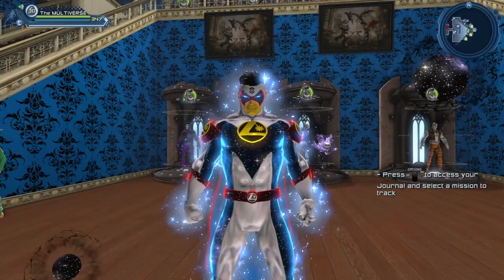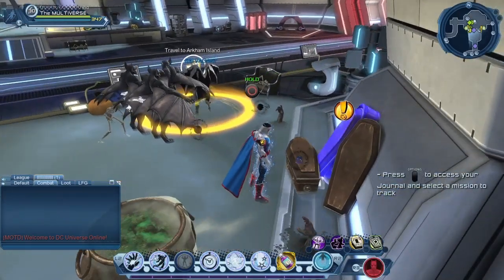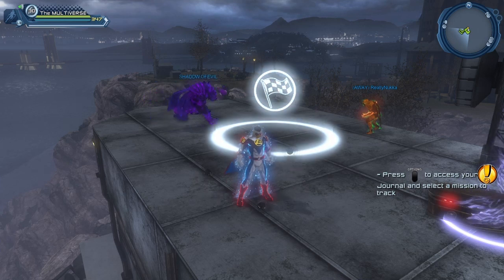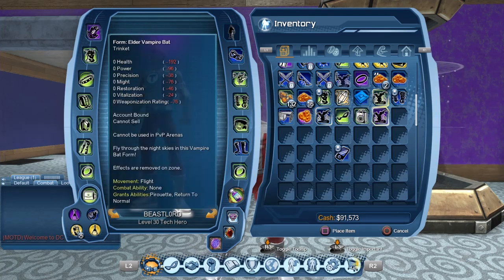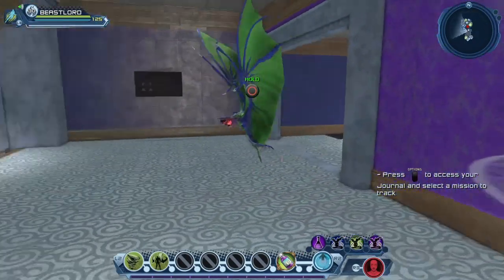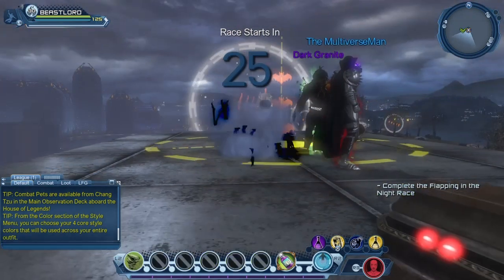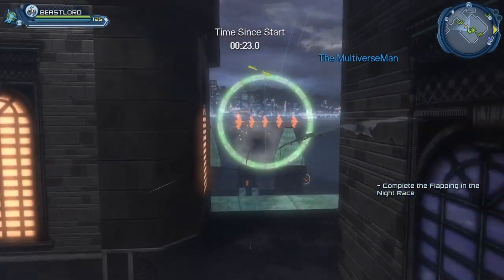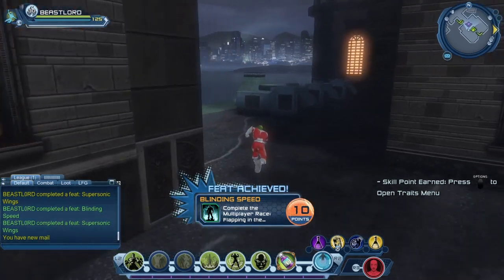DCUO How to get the 3 Vampire Bats